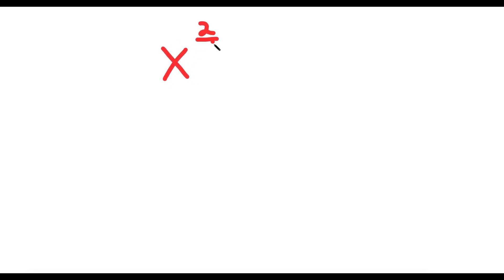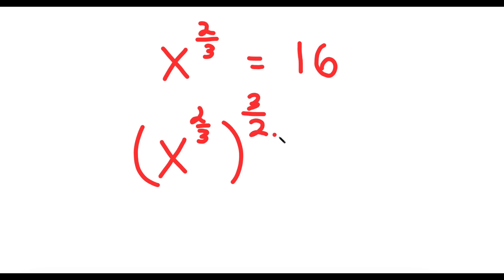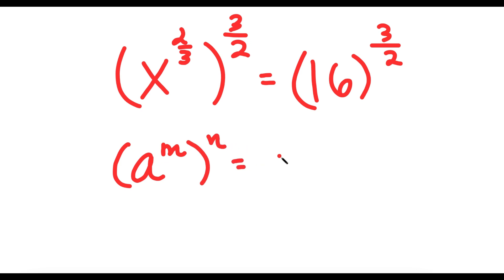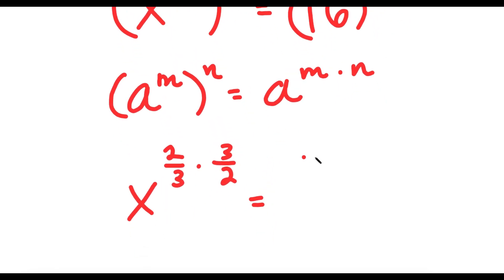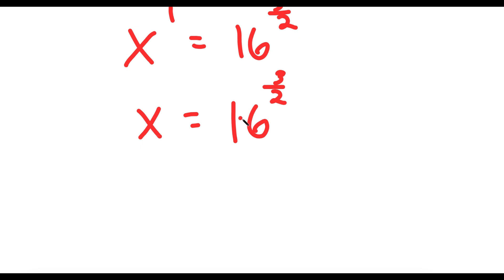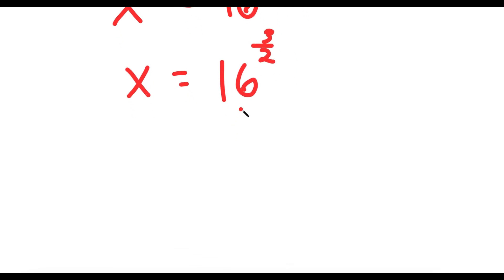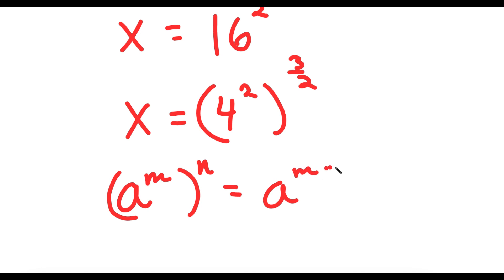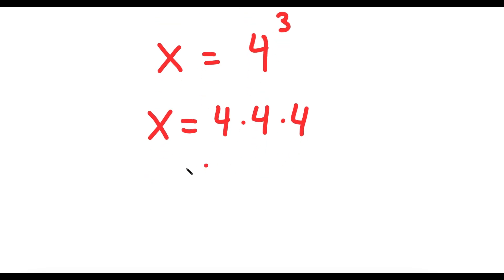A Nice Math Olympiad Algebra Problem.